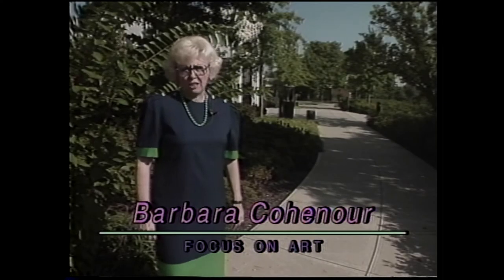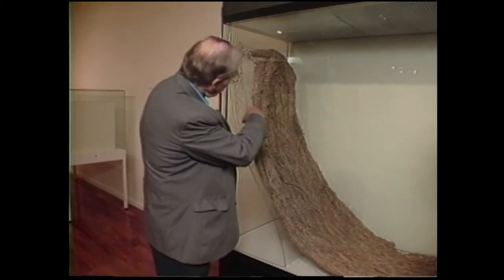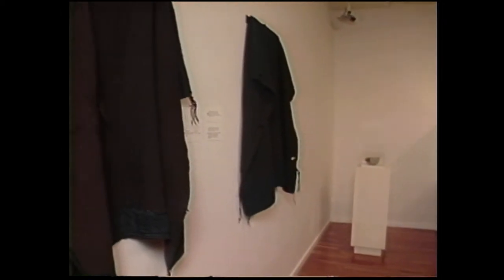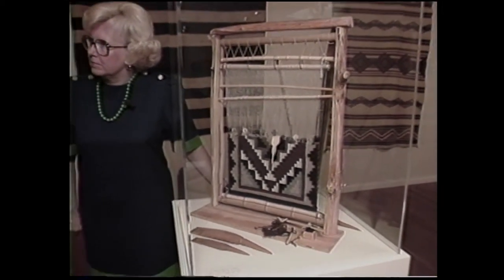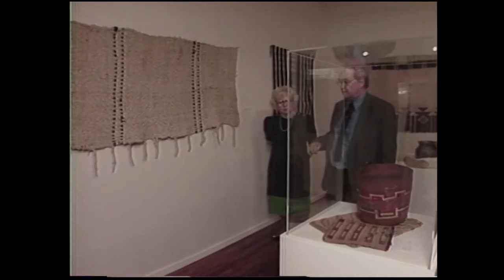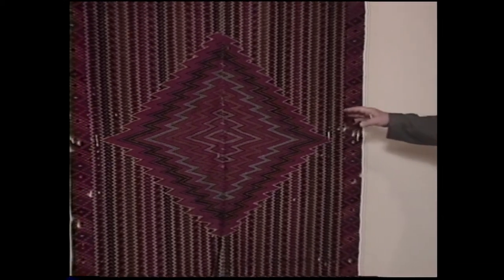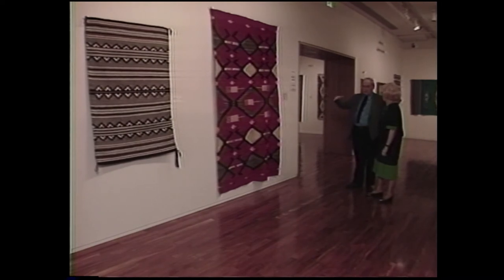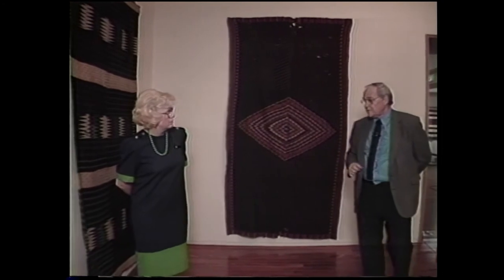Focus on Art - Indian Weaving